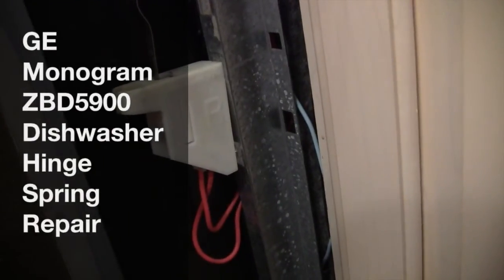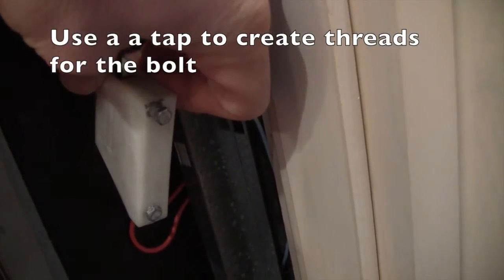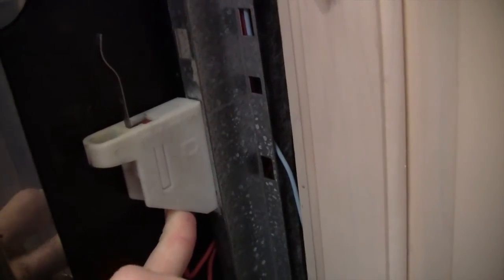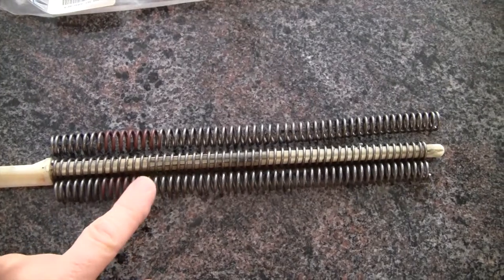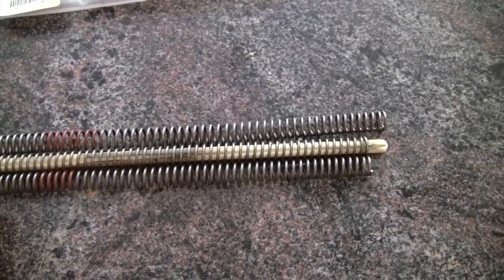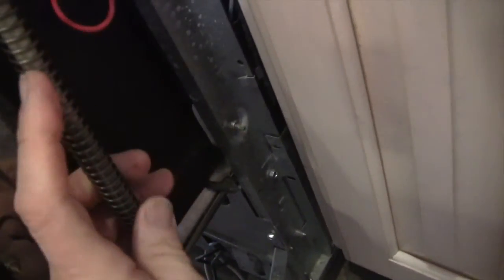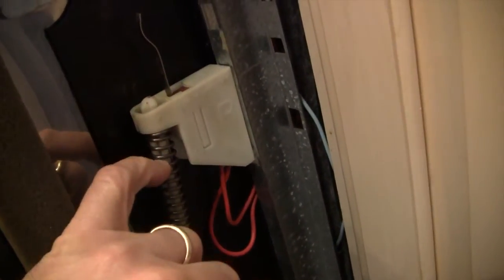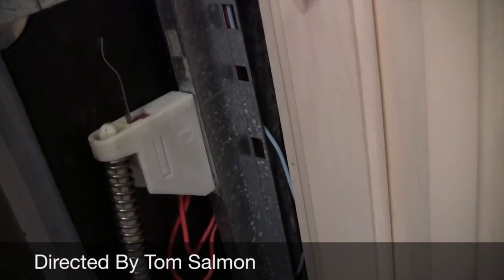GE Monogram Dishwasher Hinge Spring Repair ZBD5900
The design is terrible. The bracket depends on spring preload to hold it into place. The springs ALWAYS fatigue after a while and the free length becomes too short to hold the bracket in place. Then the mechanism / bracket falls out and 50% of the door hinge spring force is suddenly gone. I have replaced MANY springs. I also have a fix in here for the discontinued hinge spring brackets.